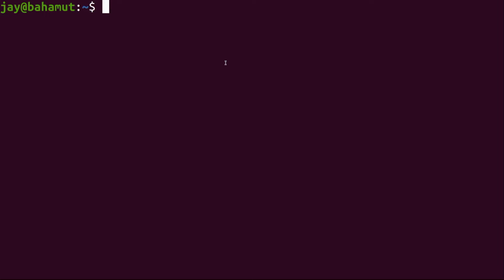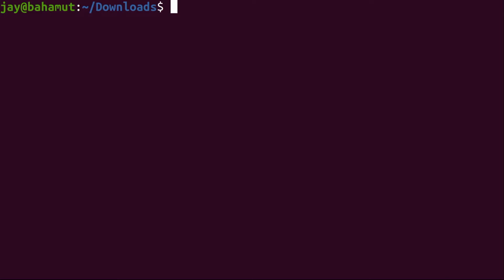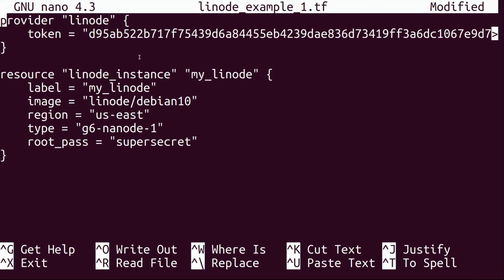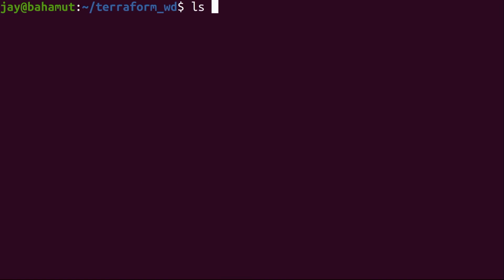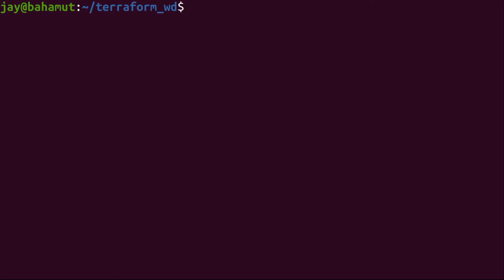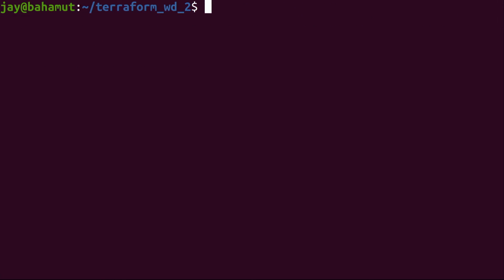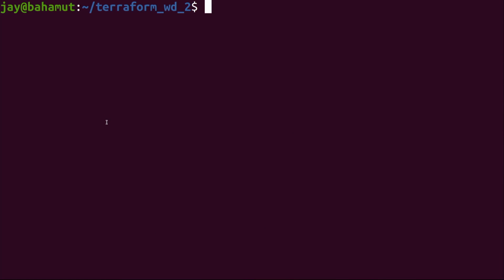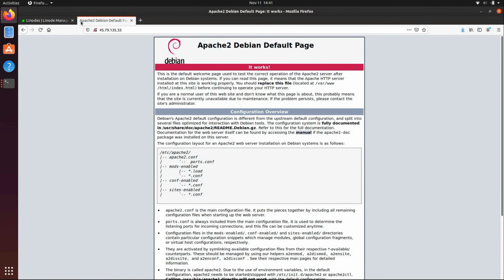Automating Linux Server Deployments with Terraform and Linode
Automation is key to efficiently deploying resources in the cloud, and Terraform allows you to easily automate the creation of new Linux instances on various platforms. In this video, I'll show you how to use Terraform to automate the provisioning of Linode instances.

Choose Me (Instrumental Version)
Spring Gang